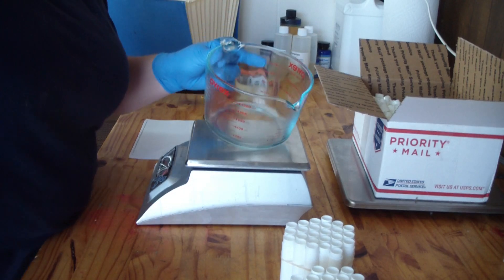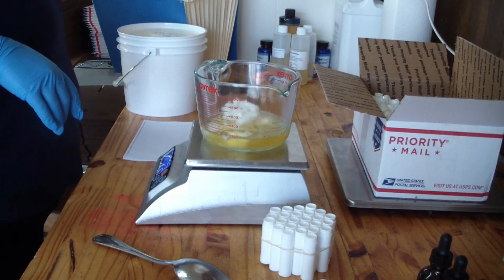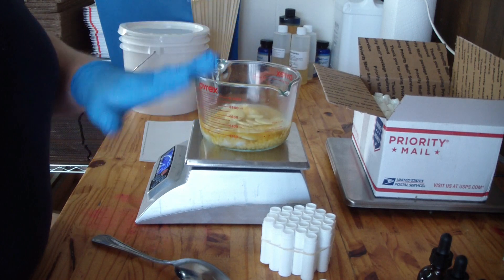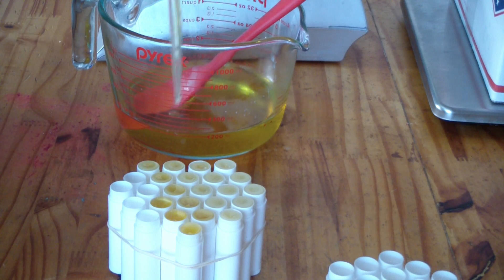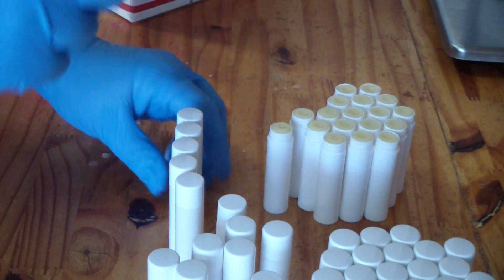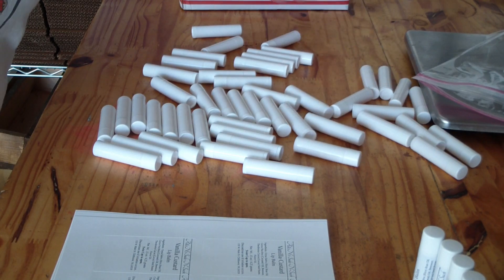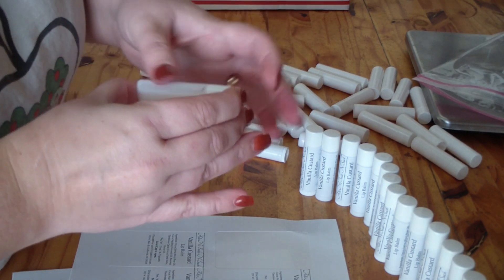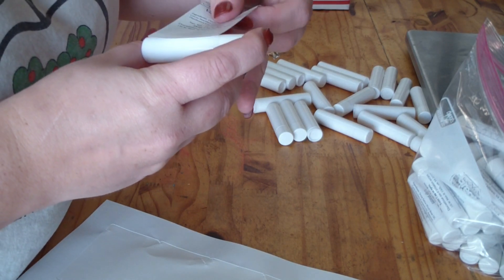Lip Balm Making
Please join my BeScented facebook group to keep up to date on new supplies and restocks.